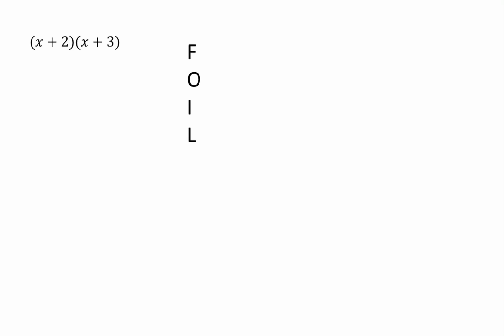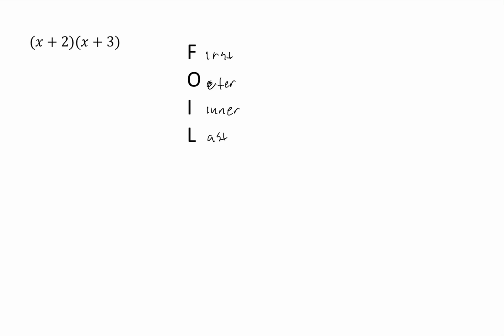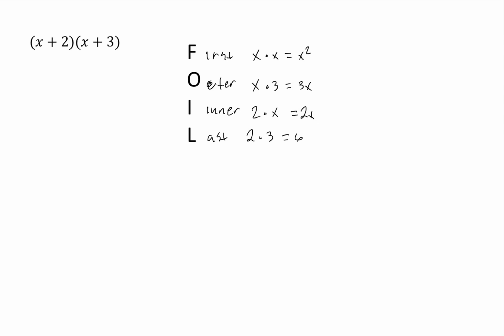How can I multiply binomials using the F.O.I.L method?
Multiply two binomials using the F.O.I.L method.